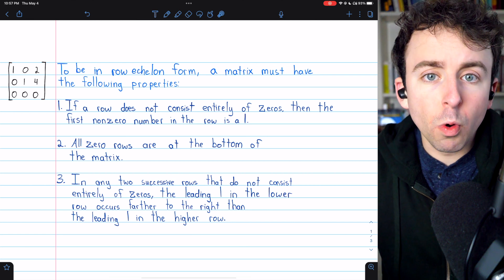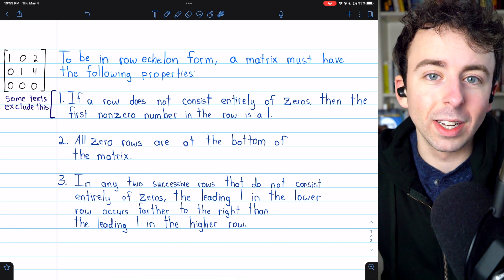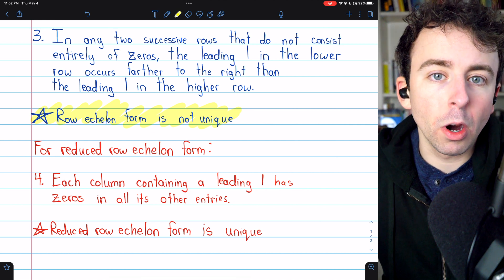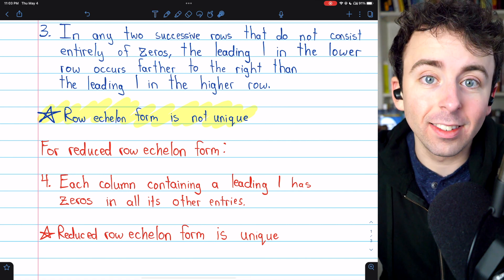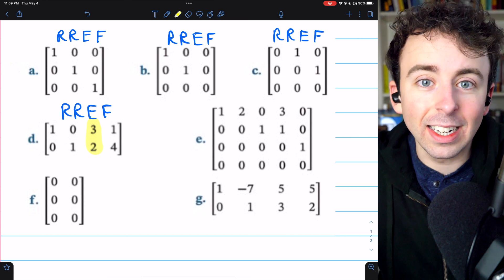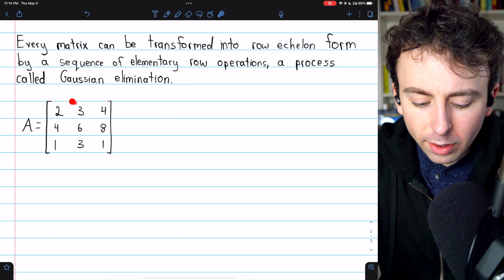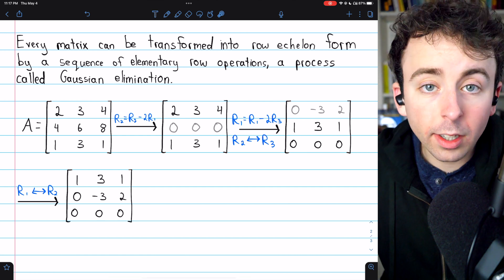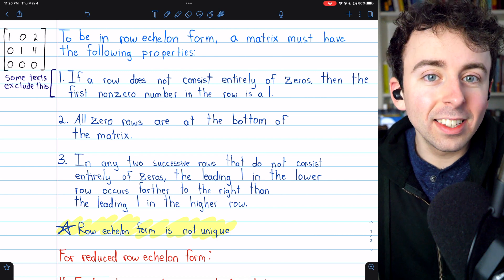Row Echelon Form of the Matrix Explained | Linear Algebra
We introduce row echelon form of a matrix, compare it with reduced row echelon form of a matrix, see several examples of reduced row echelon form matrices and row echelon matrices, and finish by using Gaussian elimination to transform a matrix into row echelon form.

A matrix is in row echelon form if its zero rows are at the bottom, its nonzero rows have leading 1s, and each leading 1 is further right than the leading 1 above it.